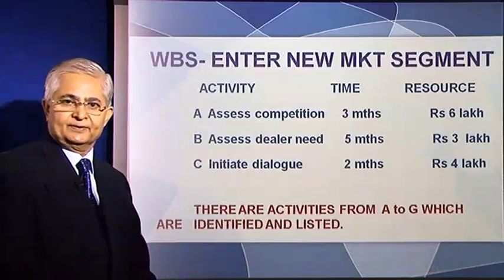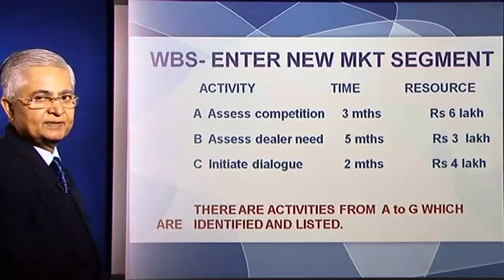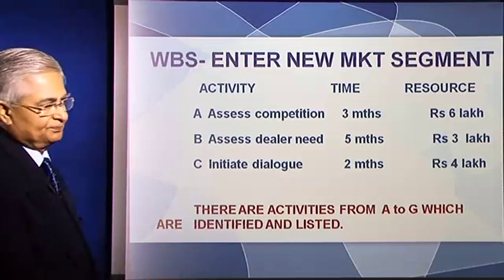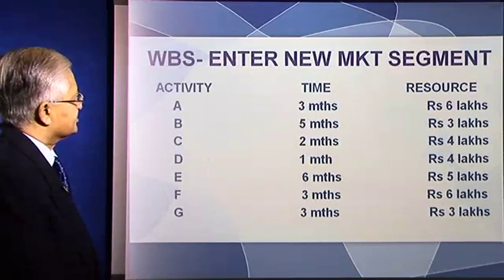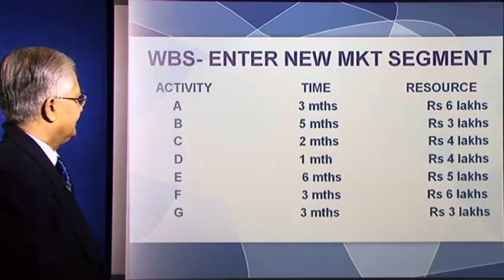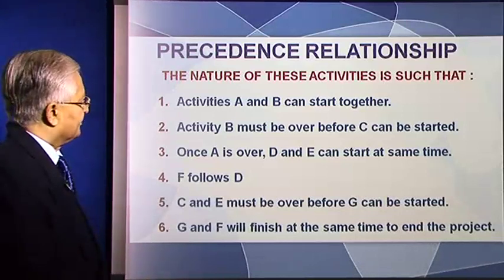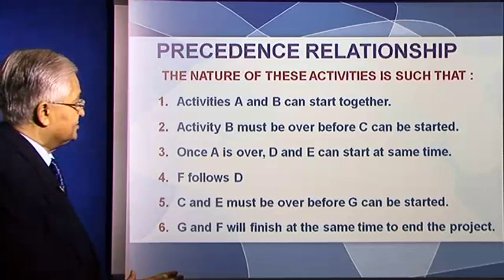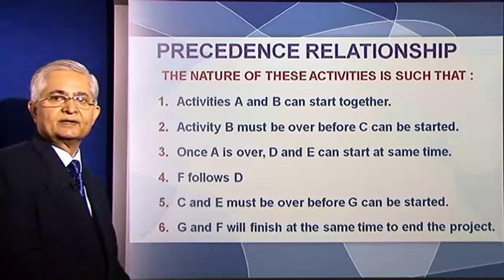How to Use Work Breakdown Structure (WBS) for Effective Business Strategy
Business Strategy : Work Breakdown Structure!
Stayinformed with Big Videos
IMPORTANT